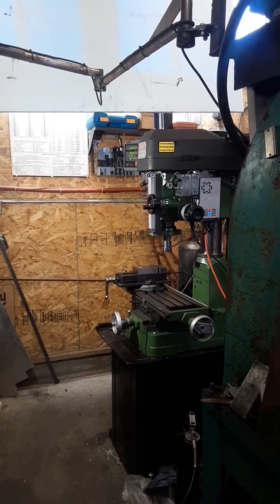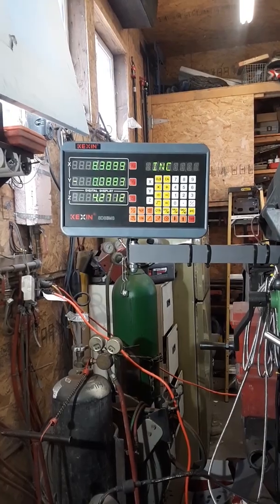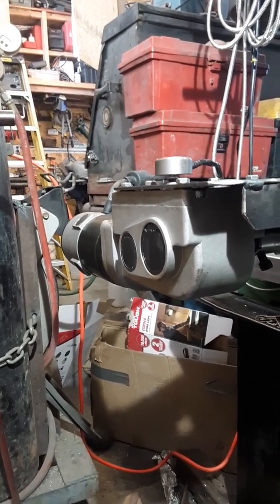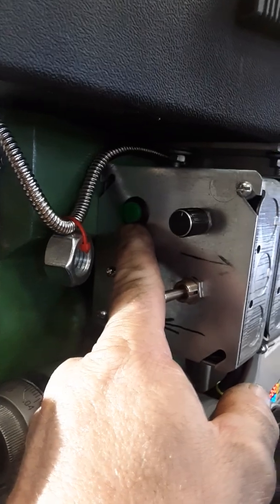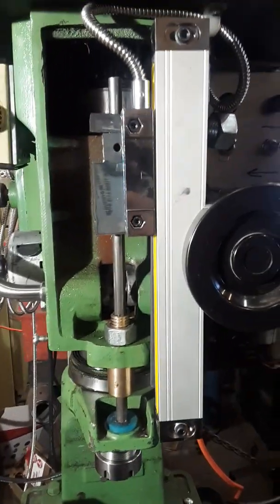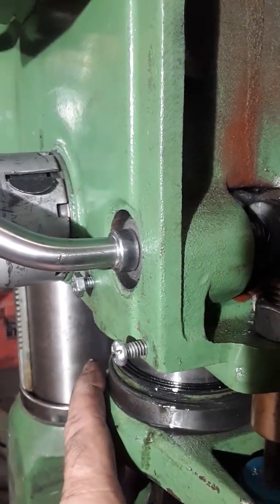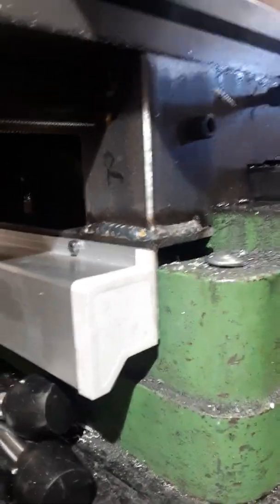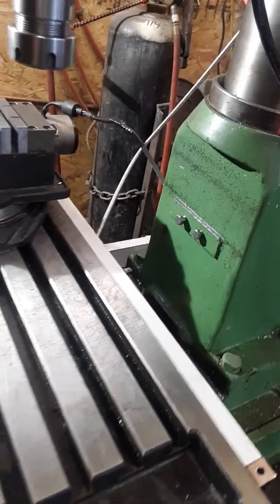Rong Fu 31/Central Machinery DRO & X axis powerfeed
I installed a DRO and X axis powerfeed on a Rong Fu/Central Machinery round column mill. This video is a summary of the installation.